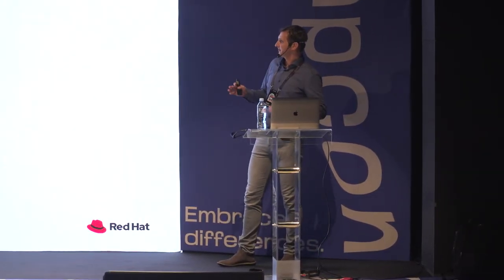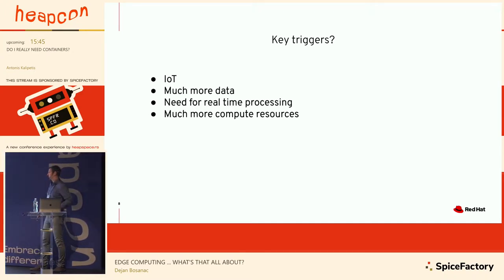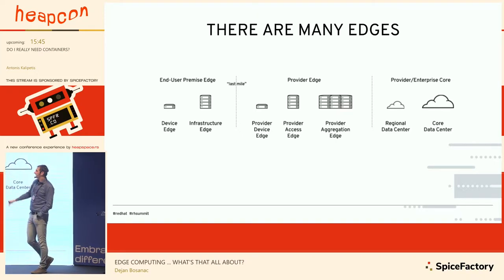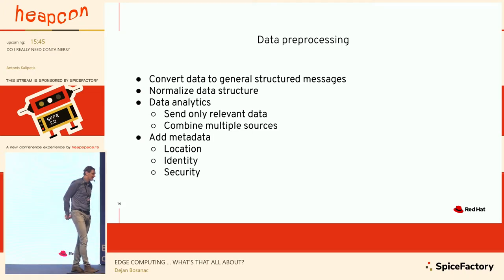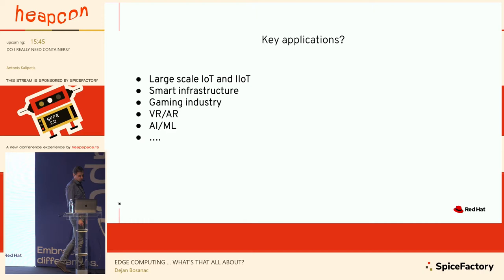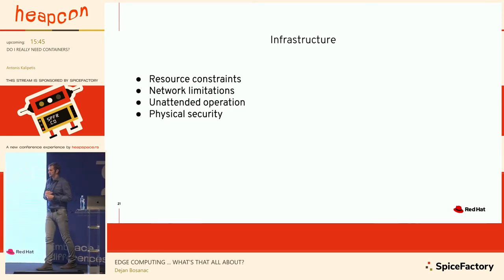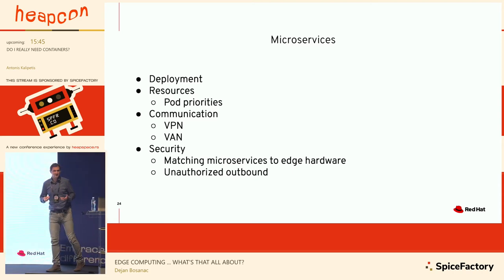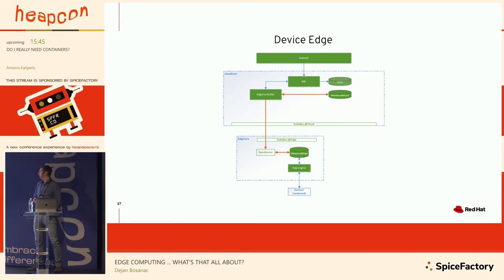Heapcon 2019 | Edge Computing ... What's That All About? - Dejan Bosanac